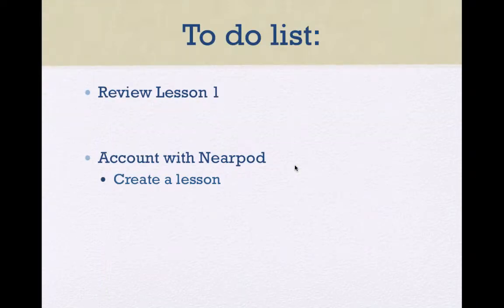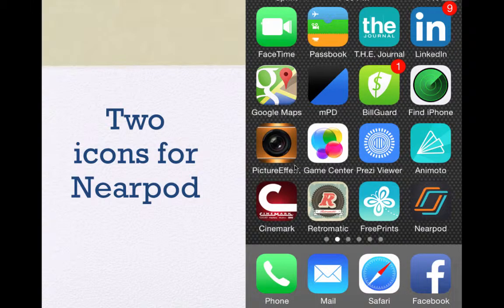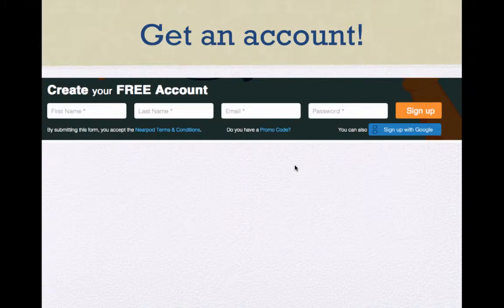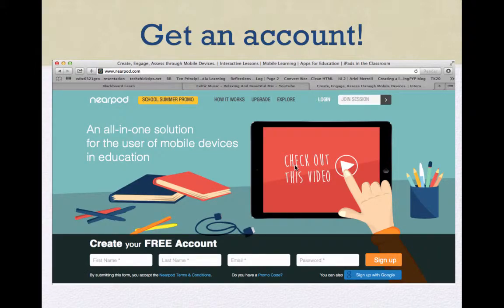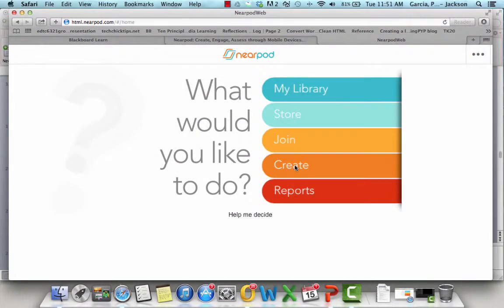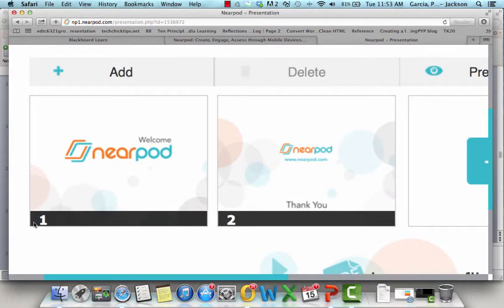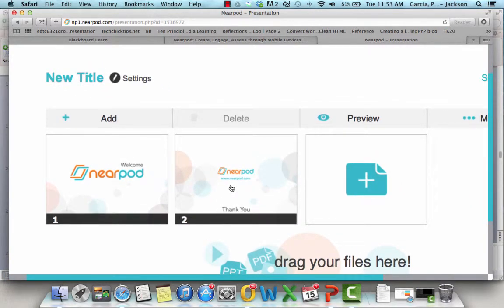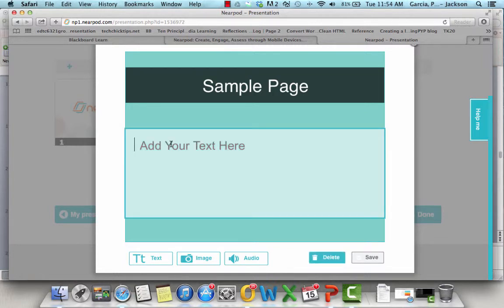Lesson 2 Nearpod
Table of Contents:

00:03 - Lesson 2
00:08 - To do list:
00:40 - Two icons for Nearpod
02:02 - Get an account!